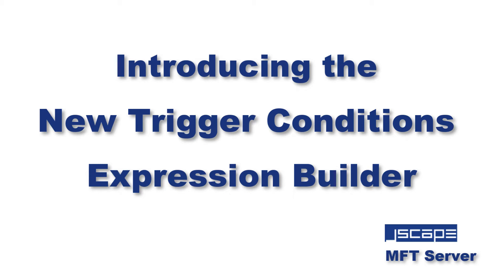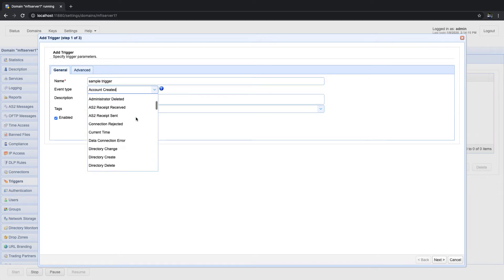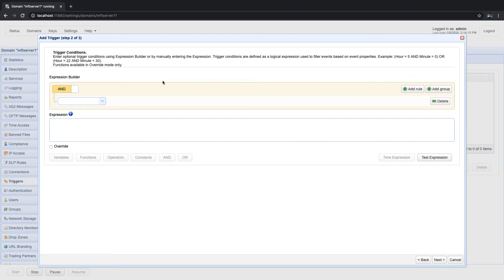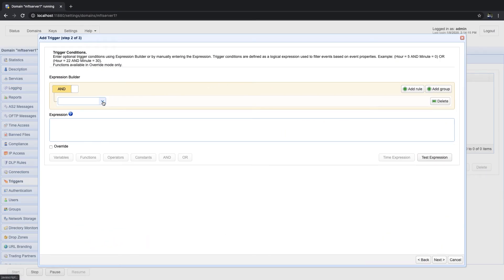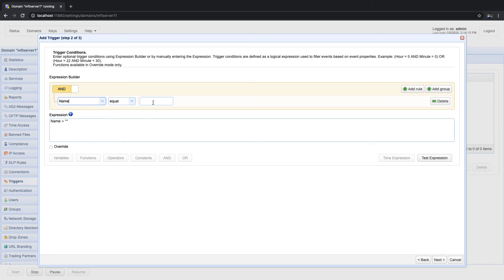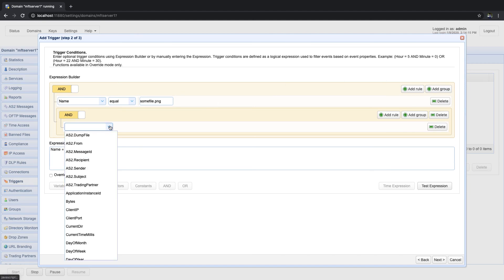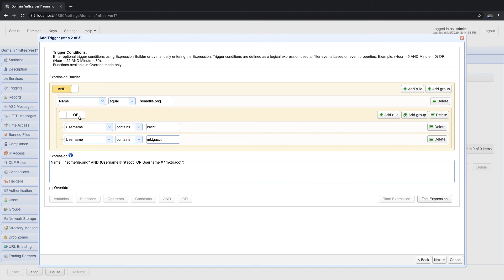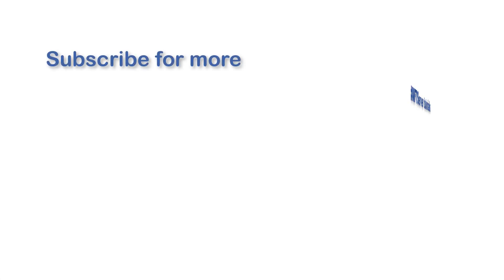Introducing The New Trigger Condition Expression Builder in JSCAPE MFT Server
In the JSCAPE MFT Server v12, we added a graphical Expression Builder to the Trigger Conditions step of the Triggers module. It's designed to make writing trigger conditions much easier and faster. Let me show you how it works.